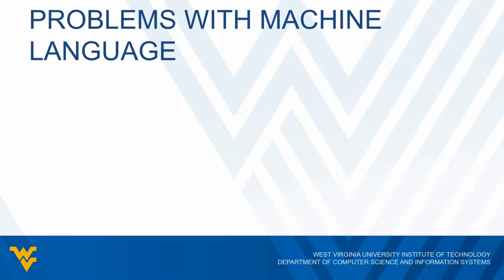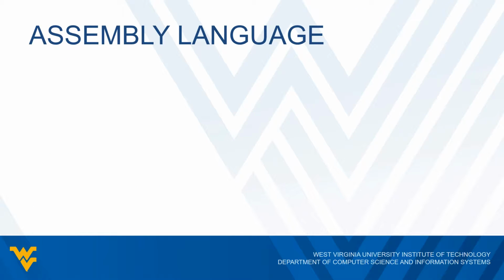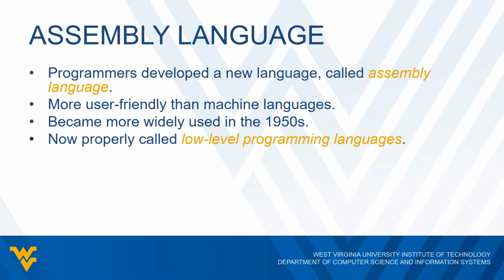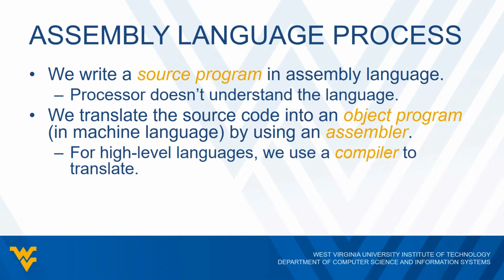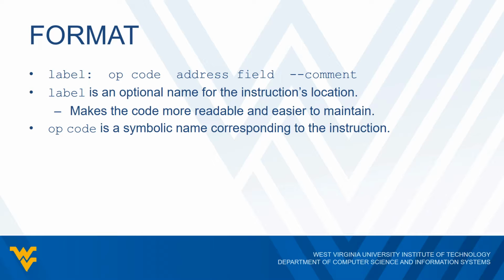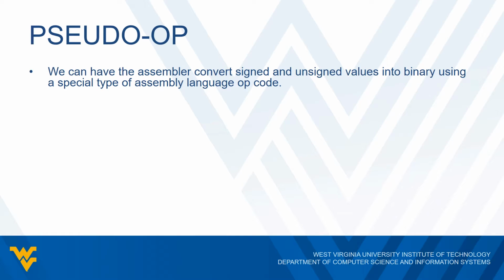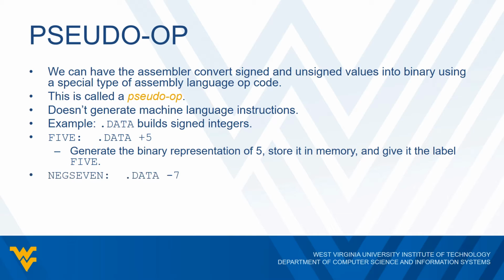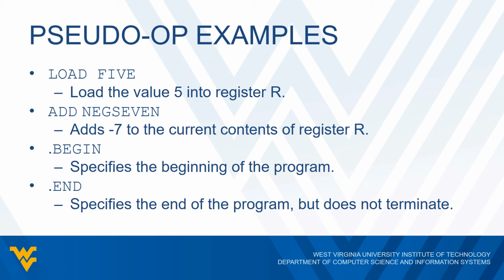ISYS 101, Lecture 16b